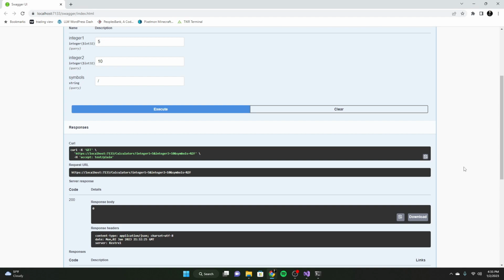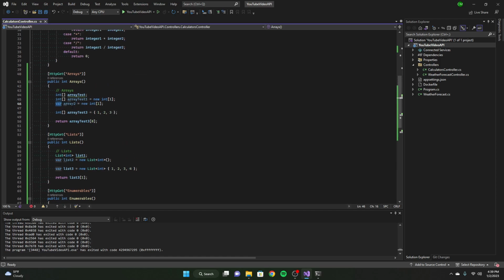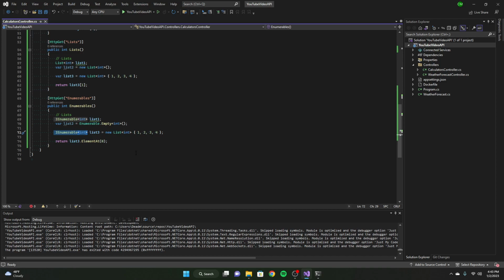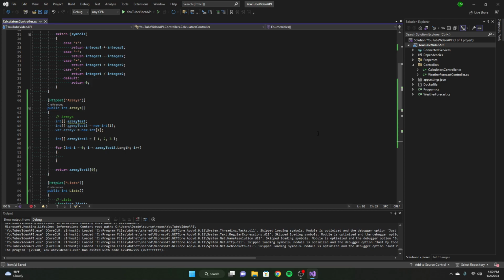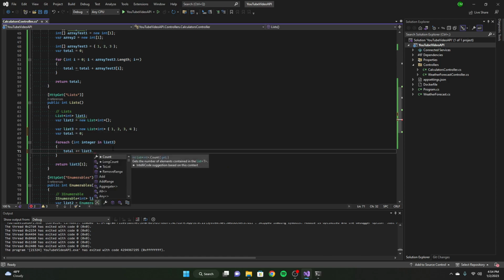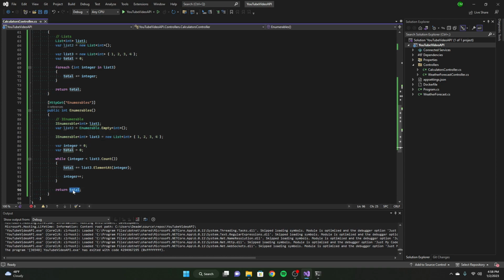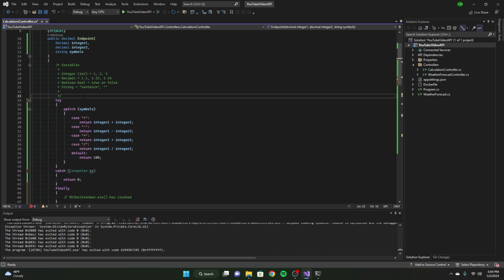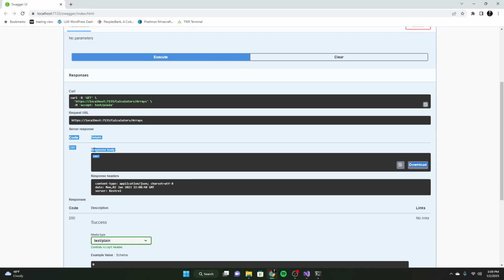C# Crash Course #2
Hello, this is serious CRASH course on C#. Some of there simplest code you'll need to know. This is a pretty quick showing of these basics and I plan on going a little more in depth later on but for now here are the basics.